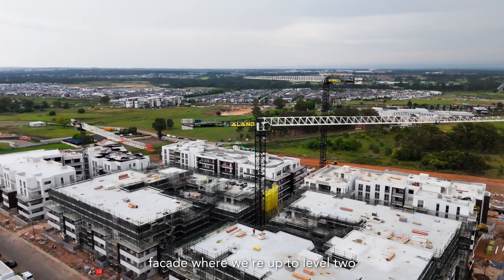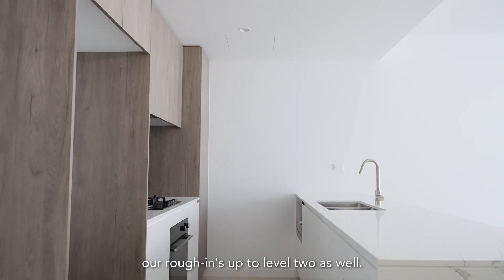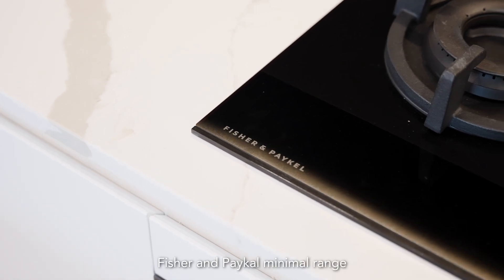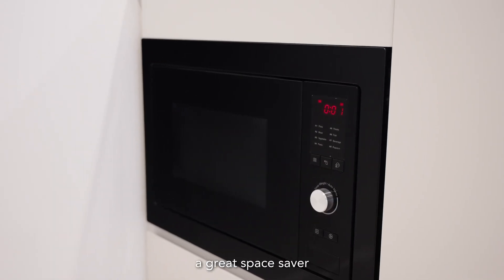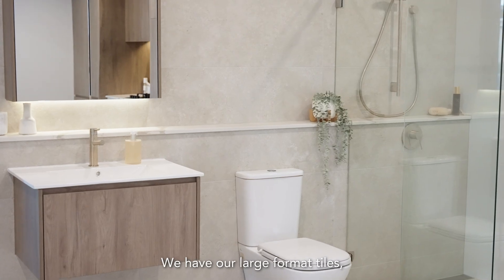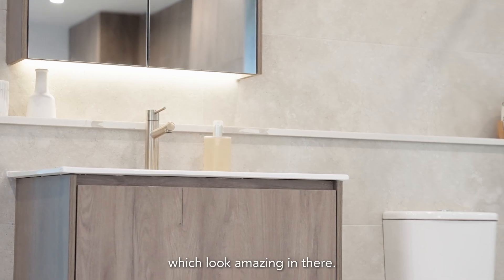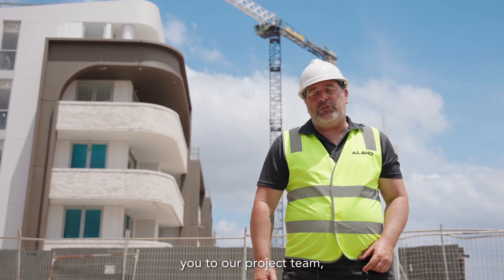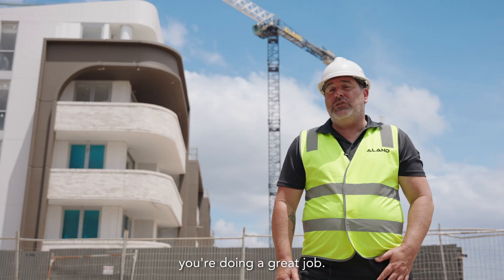Jasmine Schofield Gardens | Construction update with Mark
We caught up with the one and only Mark Giovenali for the latest updates on Jasmine, Schofield Gardens!

We were lucky enough to catch an insight into what life at Jasmine looks like with the apartments coming together and significant progress being made. From our spacious state-of-the-art kitchens to thoughtfully designed bathrooms and versatile living spaces perfect for modern family life, everything is on track and falling into place.

Plus, the rooftop gardens are shaping up to offer amazing views right to the Blue Mountains.